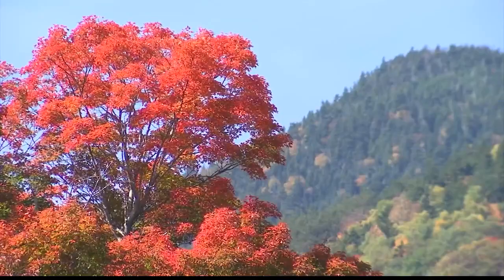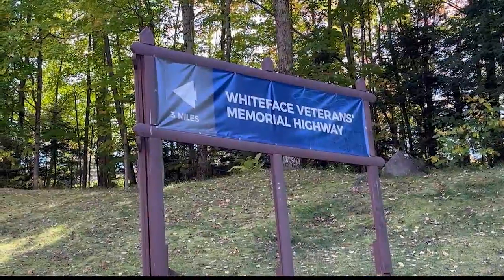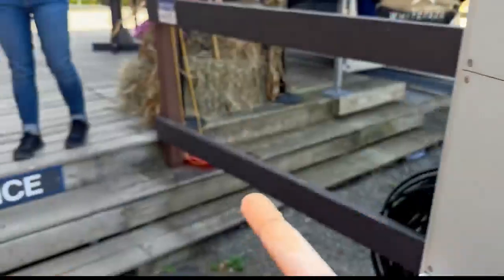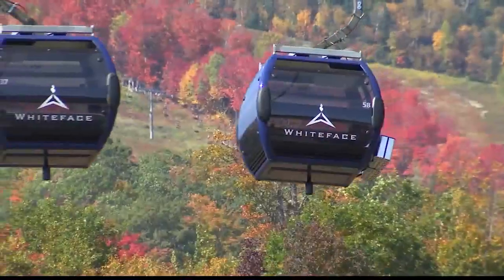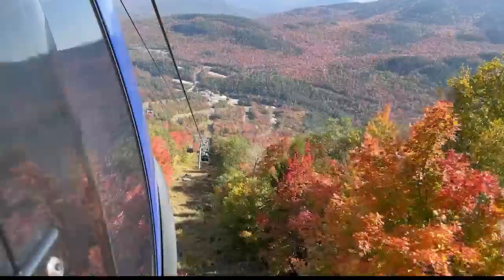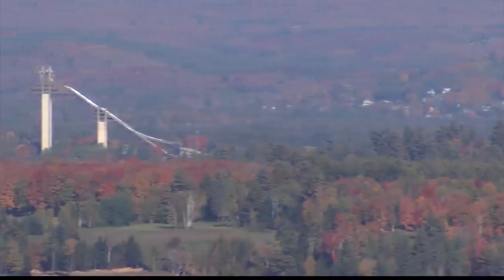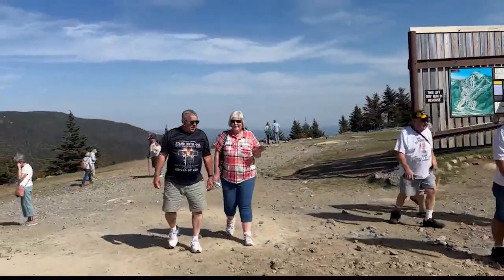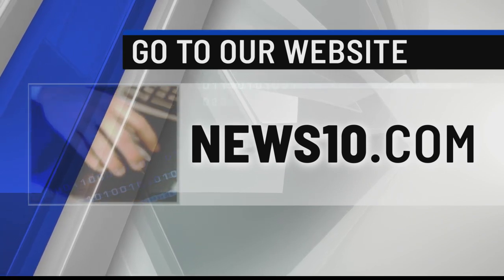Leaf Peeping: Cloudsplitter Gondola Ride at Whiteface Mountain